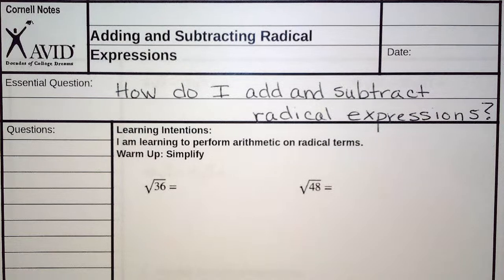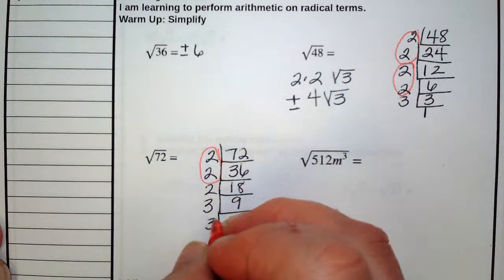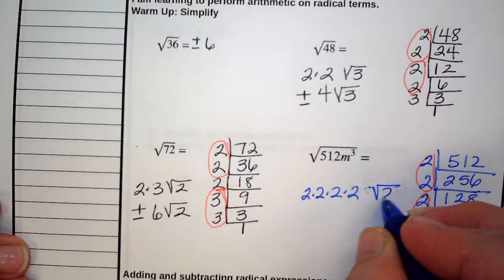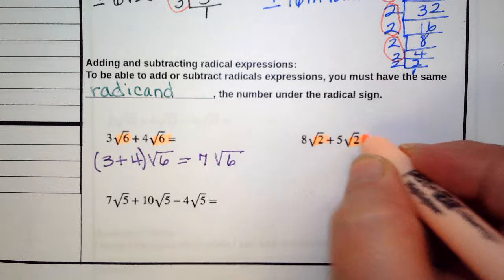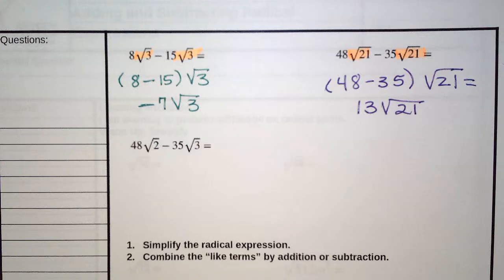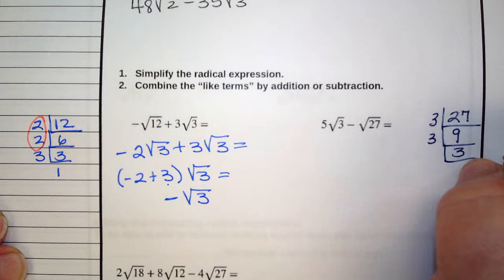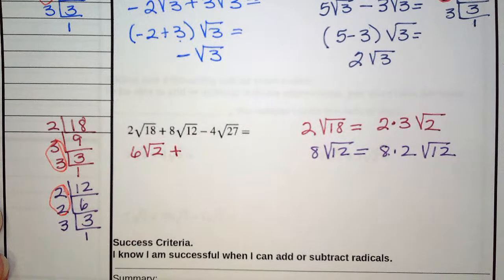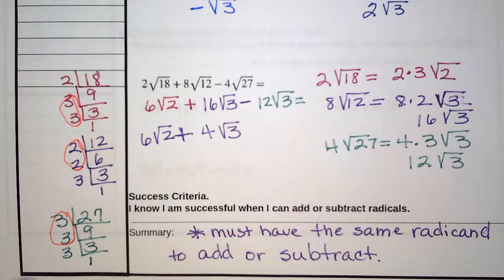Adding and Subtracting Radical Expressions